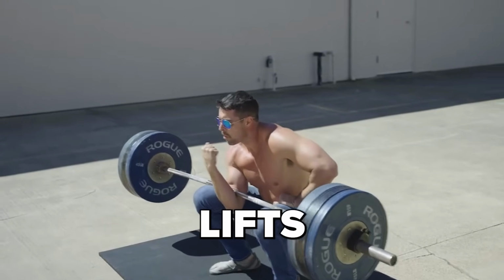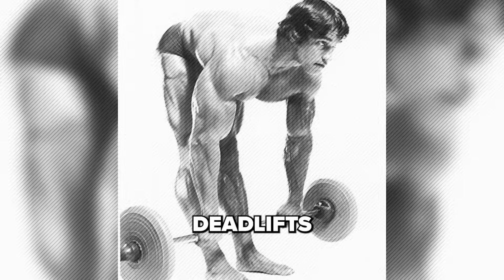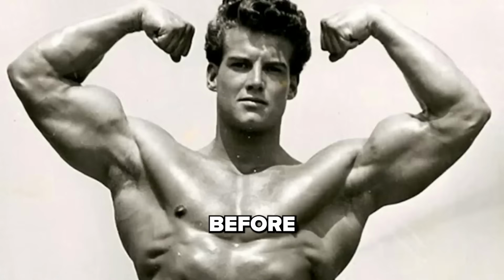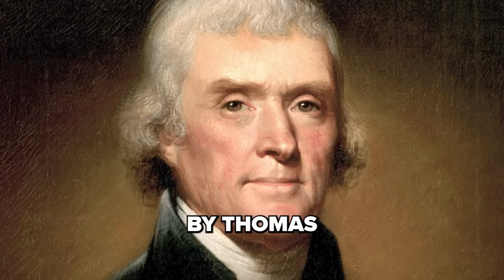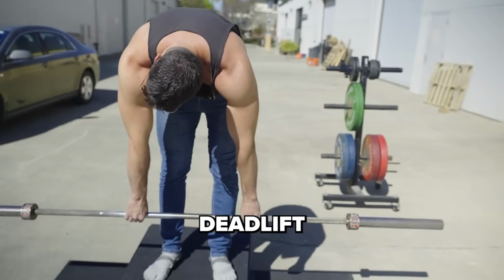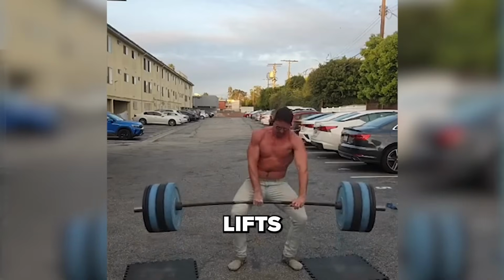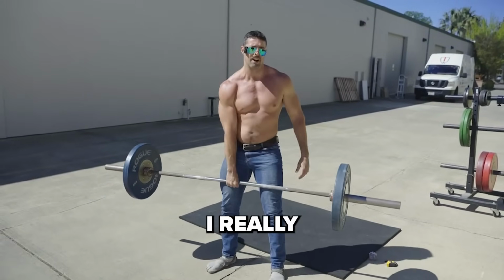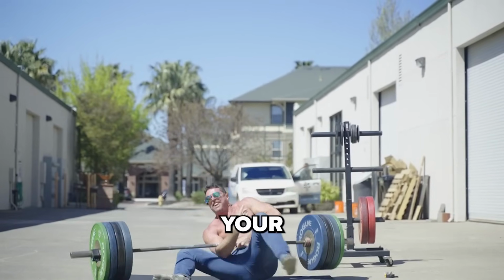Forgotten Old School Lifts For Muscle Gain - Atlas Power Shrugged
In episode 1063, Atlas Power Shrugged, Mark Bell, Nsima Inyang, and Andrew Zaragoza talk answer your questions about old school lifts, LIVE!

Special perks for our listeners below!

🚨 The Best Red Light Therapy Devices and Blue Blocking Glasses On The Market! 😎

🥩 HIGH QUALITY PROTEIN! 🍖

🩸 Get your BLOODWORK Done! 🩸

Sleep Better and TAPE YOUR MOUTH (Comfortable Mouth Tape) 🤐
to receive a year supply of Hostage Tape and Nose Strips for less than $1 a night!

🥶 The Best Cold Plunge Money Can Buy 🥶
Code POWERPROJECT to save $150!!

Follow Andrew Zaragoza & Get Podcast Guides, Courses and More